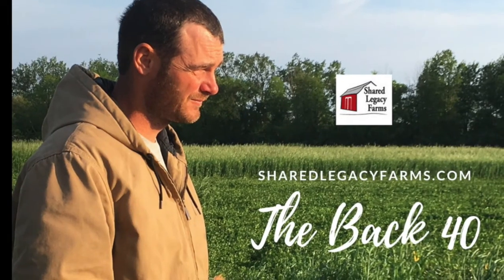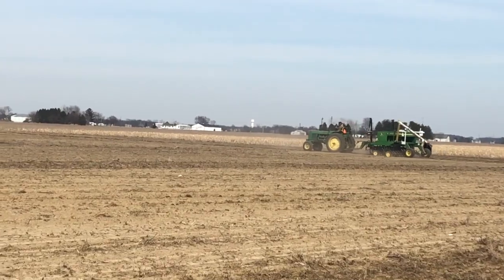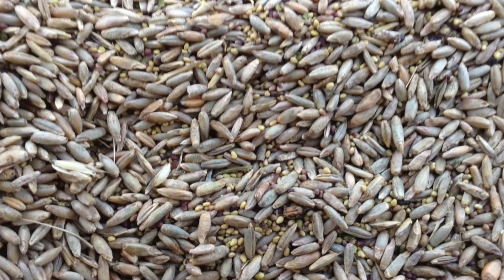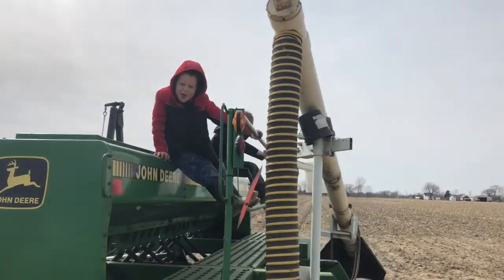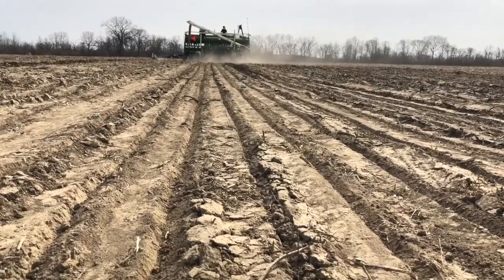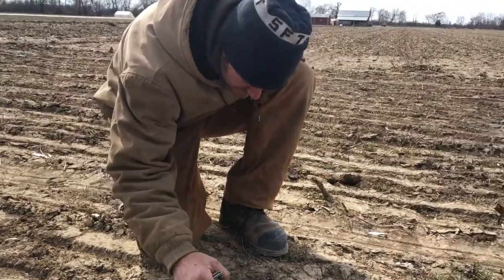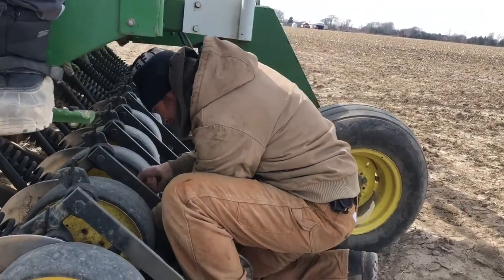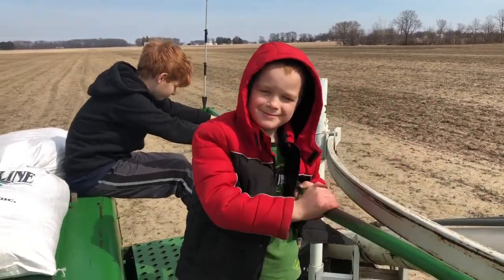Episode 7: The Cover Cropping Fool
Farmer Kurt pulls the "seed drill" out to plant his cover crops, and explains what the heck cover crops are, and why they are so important to build soil health -- just one of the ways we use organic practices on the farm.